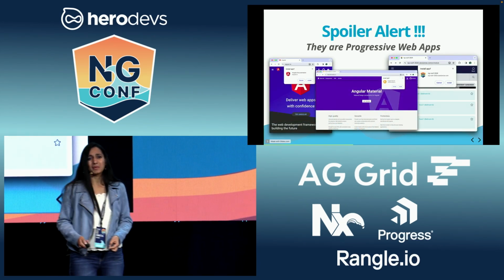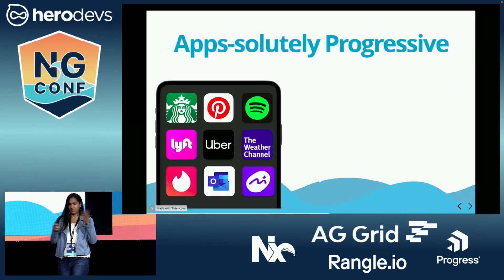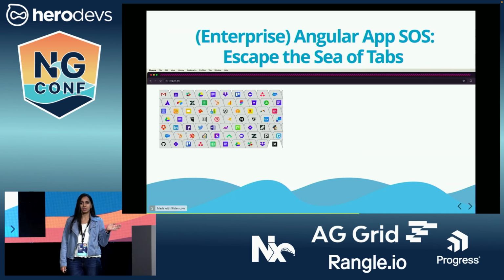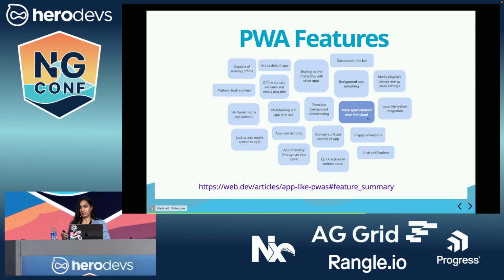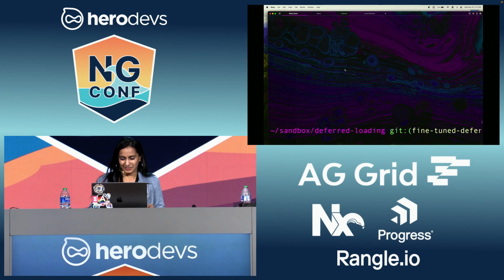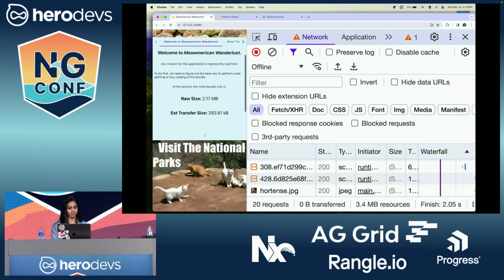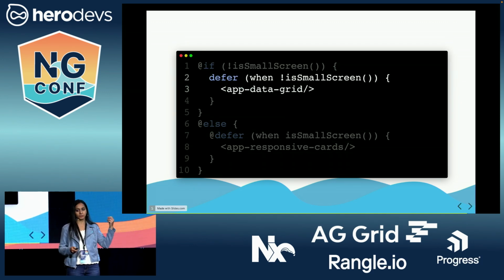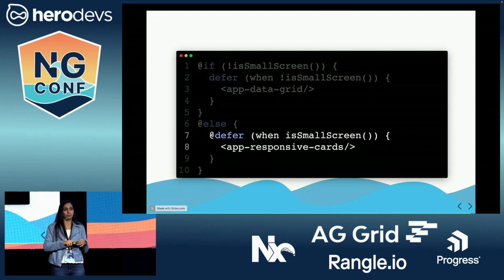Angular PWAs: Your Anchor in the Digital Ocean | Ankita Sood | ng-conf 2024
Scuba dive into the world of PWAs with Angular and discover the magical world of apps . Whether your users are stuck in shark-infested areas with no internet connection or are cruising through high-speed net waters, the true potential of PWA shines like a pearl in an oyster. Learn how to deliver native app-like experiences without the hassles of native app development. Harness the power of Angular's robust ecosystem along with the loyal service worker crew members for powerful optimizations and caching strategies for the app.